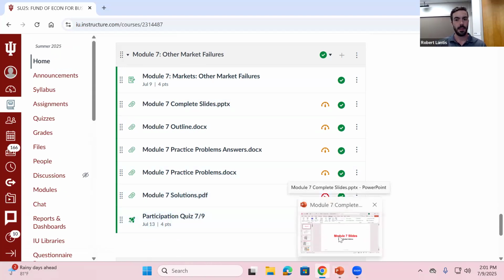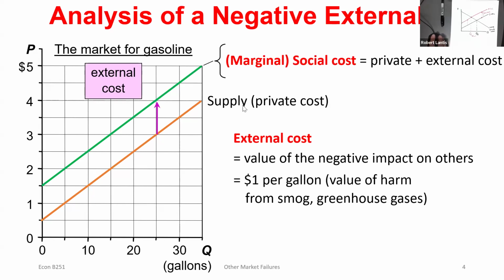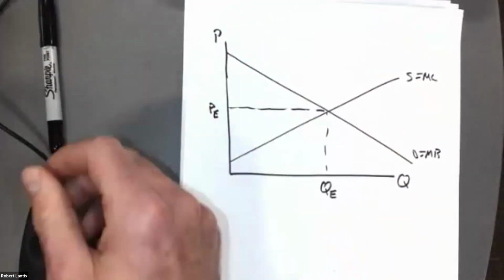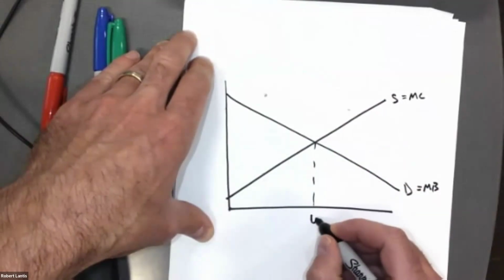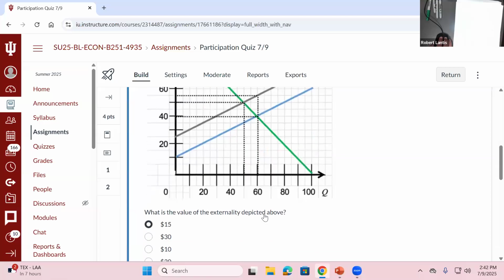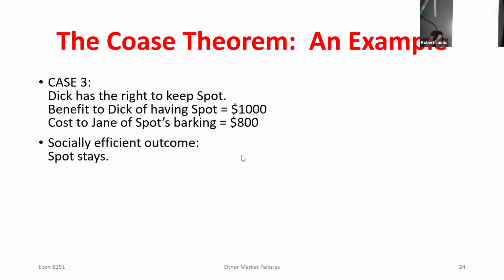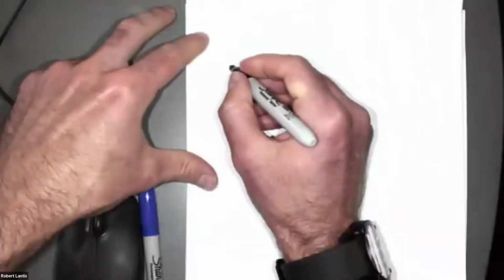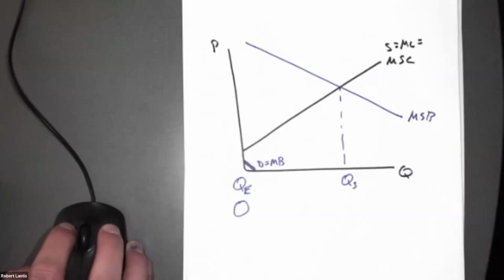Class Recording S25 B251 7/9 Sec 4935